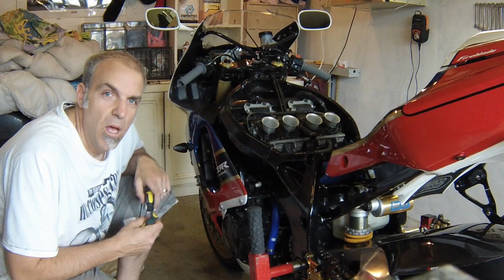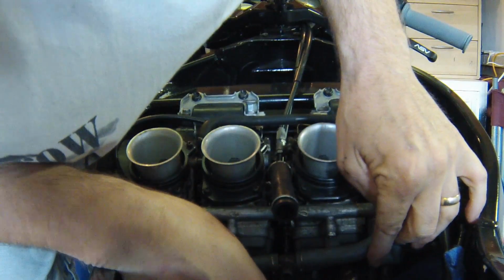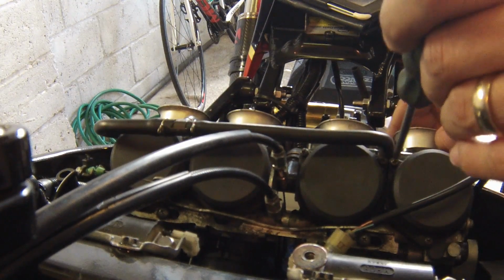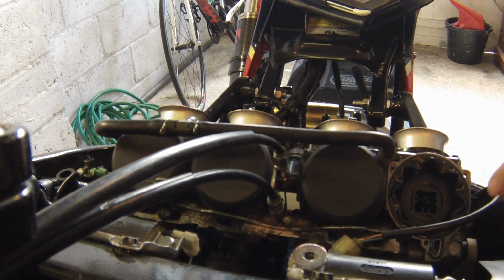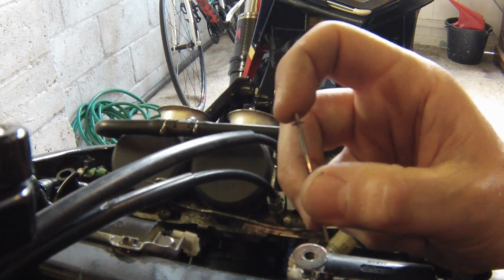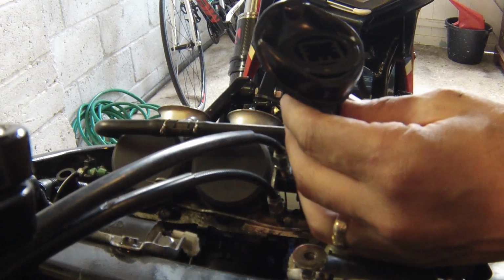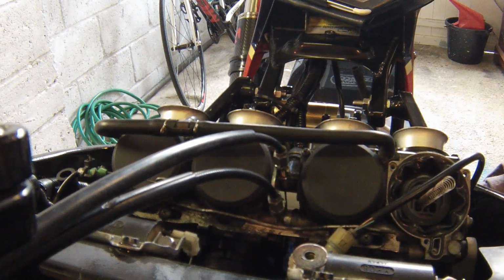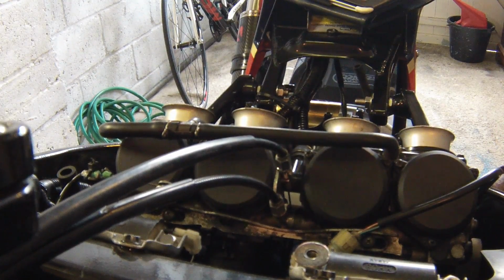How too - Adjust Dynojet Needles To Richen / Lean Fueling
How to adjust your Dynojet needles to richen / weaken (lean) your mixture.